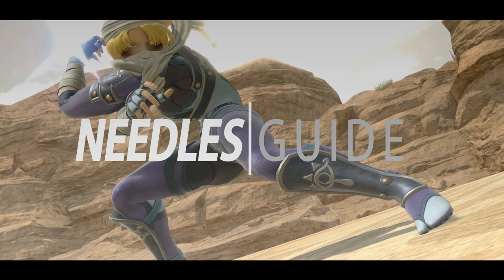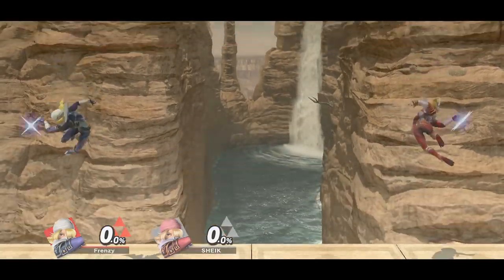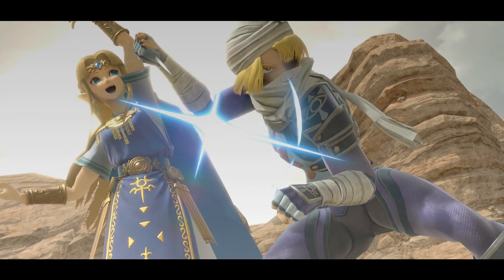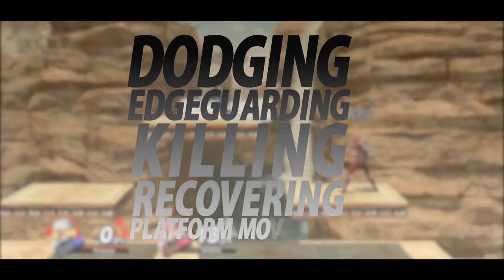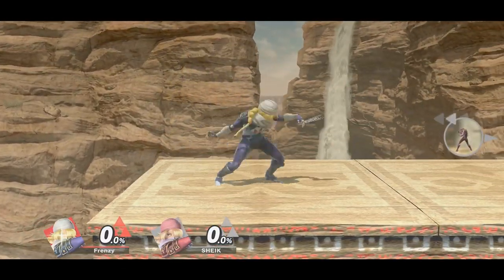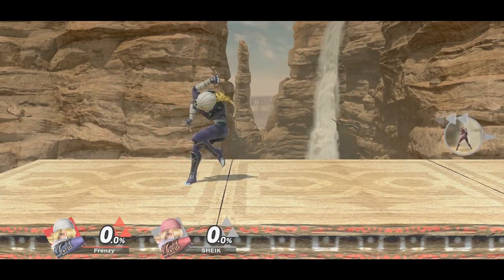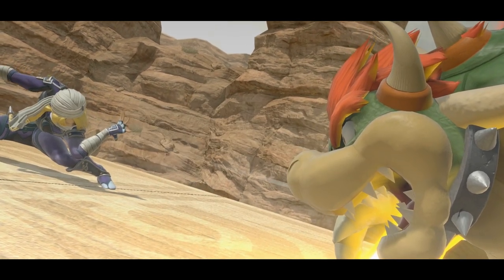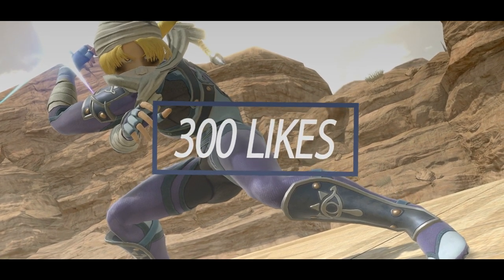Sheik Needles Guide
300 LIKES FOR A SHEIK MONTAGE!!

So ALOT of people have been requesting this, and I have been delaying it, but I promise you guys, when it came to needles I wanted to cover them properly! This is a new era of my editing, which started from the big video I posted last week. I hope you guys are ready for more quality content!

I also hope I didn't forget anything, if I did the comments would probably be a very good helping source

Also if you have suggestions, leave them down below!